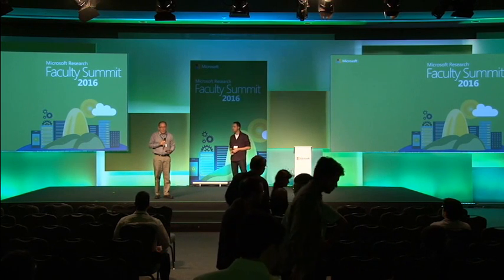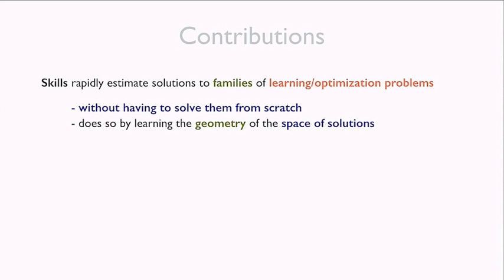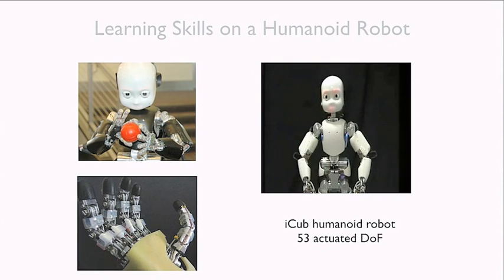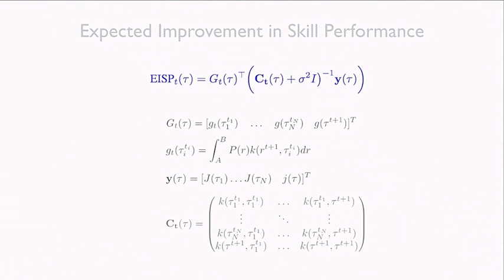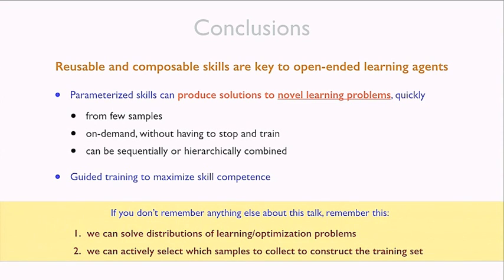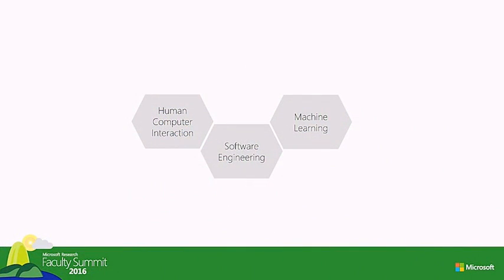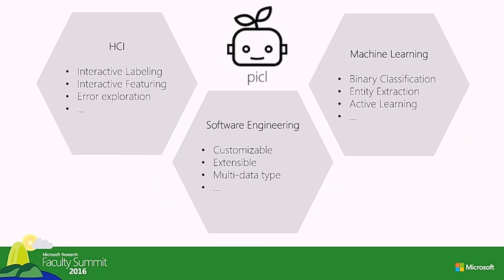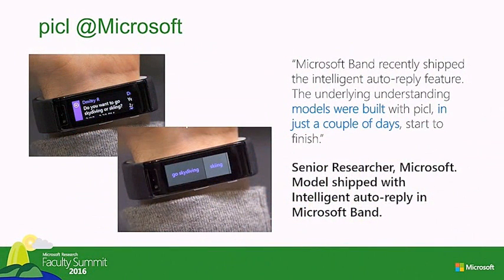Latin American Faculty Summit 2016 - Machine Learning Advancing Artificial Intelligence